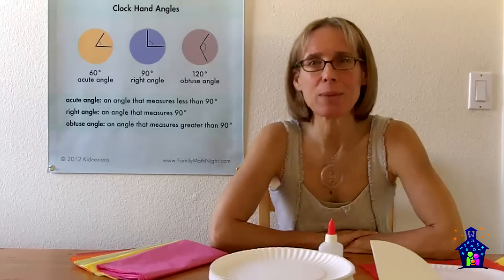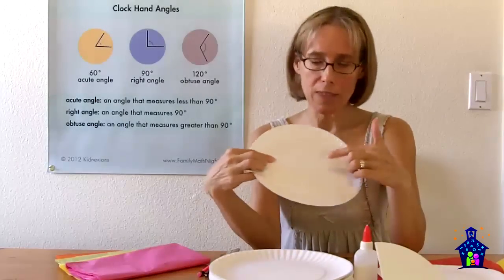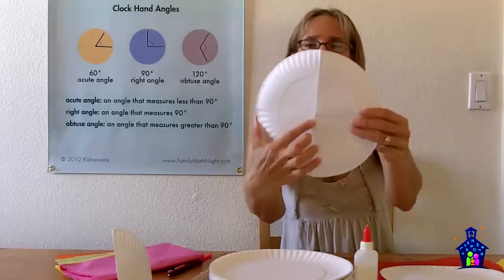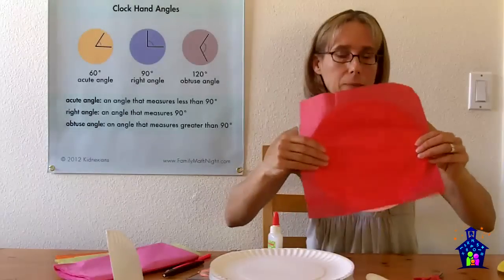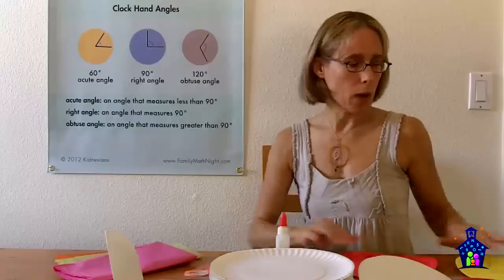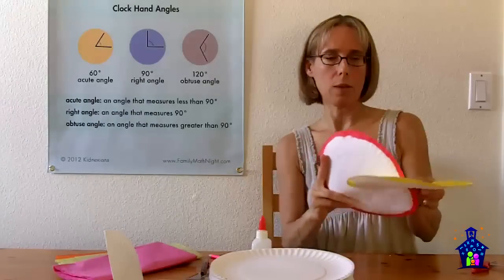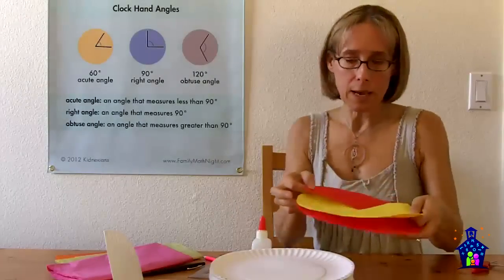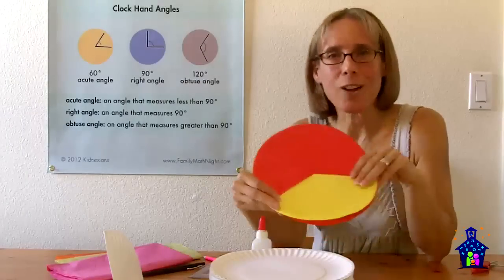Paper Plate Angles: Reinforcing Angles and Angle Measurement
Elementary Mathematics Specialist, Karyn Hodgens, shares a fun and creative way to teach and reinforce angles and angle measurement.

This common core mathematics lesson uses simple things like paper plates, rulers, glue, tissue paper, and protractors to have students predict a variety of angle measurements then use the protractor to verify the angles.  This is a great problem-solving activity as students work together to determine the exact center of the paper plate.  Their communication skills are honed as they share out and justify their solutions.

Another great problem-solving exercise has students figure out how to determine the angle measurement of a reflex angle.

CCSS:  4.MD.5; 4.MD.6
TEKS:  4th grade GM6B, GM7A, GM7B, GM7C, GM7D, GM7E